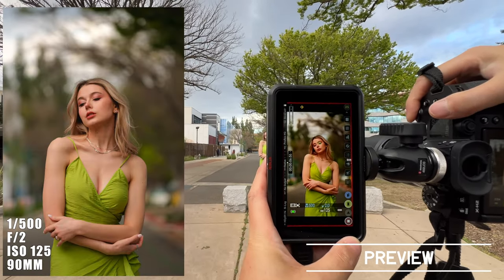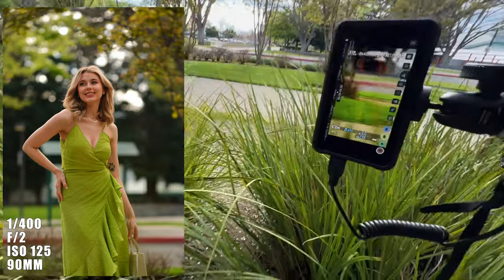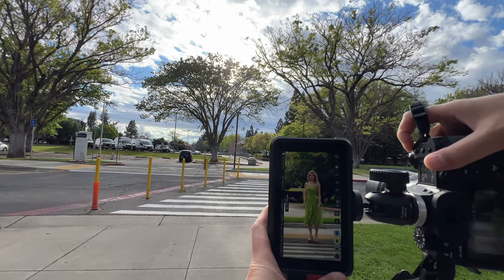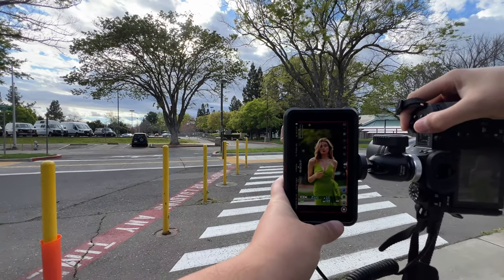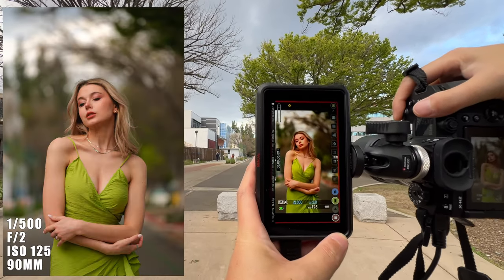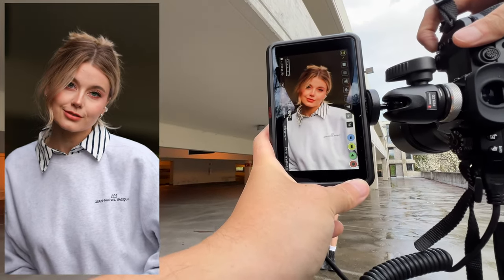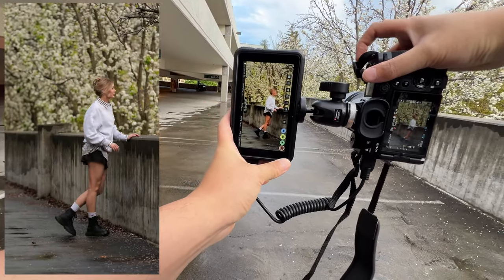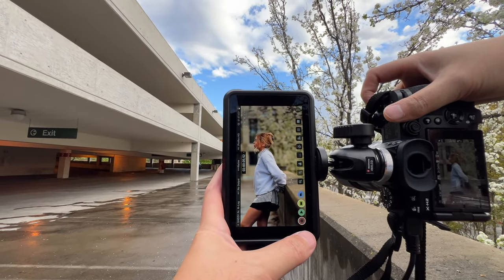Fujifilm XF90mm F2 WR X-H2 | 17 Minutes of Relaxing POV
90mm F2 WR
Fujifilm X-H2

B&H Photo
FUJIFILM XF 90mm f/2 R LM WR
Fujifilm X-H2

Model: lily.kirova
Embark on an enchanting exploration of portrait photography as we dive into the mesmerizing world created by the dynamic duo of the 90mm F2 LM WR lens and the 40MP Fujifilm X-H2 camera. This captivating journey takes you through the intricate art of capturing the essence of individuals, revealing their innermost emotions and expressions.

Prepare to be spellbound by the lens's impeccable ability to render breathtaking bokeh and unparalleled sharpness, elevating each portrait to a masterpiece of visual storytelling. Witness the seamless harmony between lens and camera as they work in perfect tandem, unveiling the subtle nuances of human emotion with every click of the shutter.

From intimate close-ups that draw you into the depths of the subject's soul to stunning environmental portraits that encapsulate the essence of their surroundings, this exceptional combination offers unparalleled versatility and precision. Join us as we push the boundaries of portrait photography, crafting images where every frame narrates a tale of beauty and elegance, redefining what it means to capture the human spirit on film.

0:00 - Intro
0:39 - Green Dress Portraits
10:55 - Sweater with Black Skirt Portraits

Chest mount
Mount Adapter for iphone
iPhone 13 Pro Max
Manfrotto 492 LCD Micro Ball Head with Shoe Mount